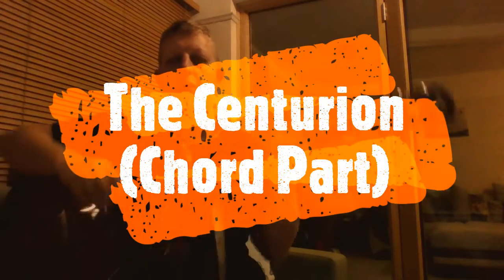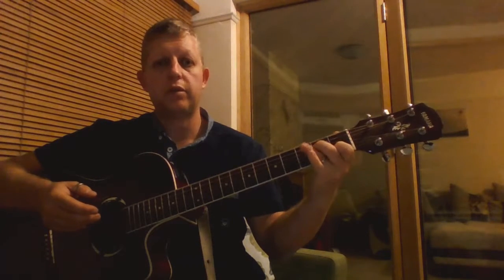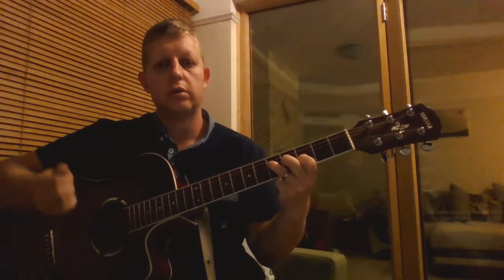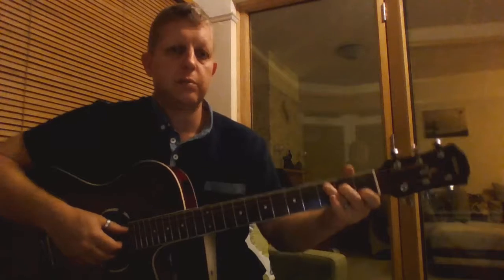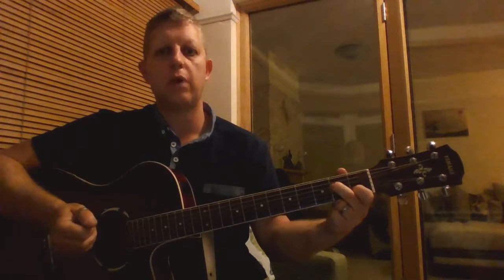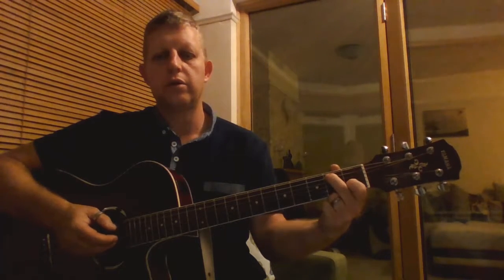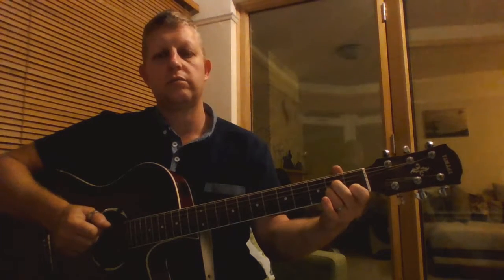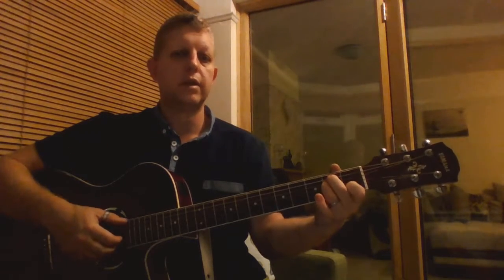The Centurion Chord Part Medium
3 part piece with chords, bass and melody, by Mark Ingram